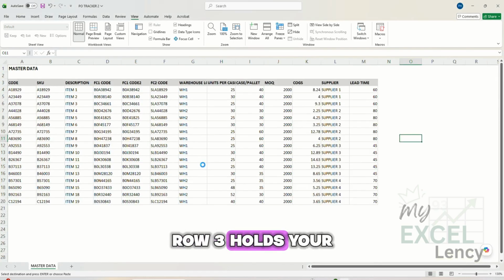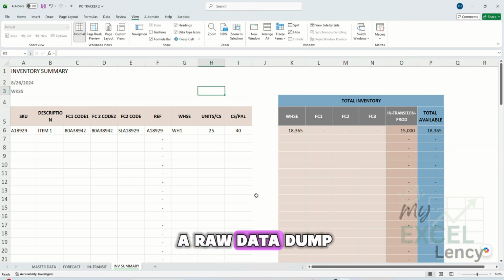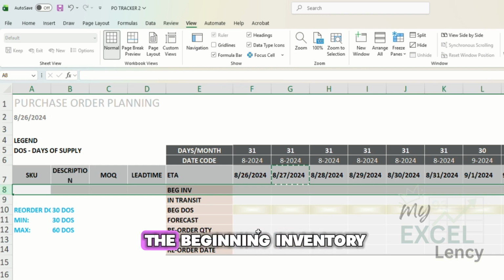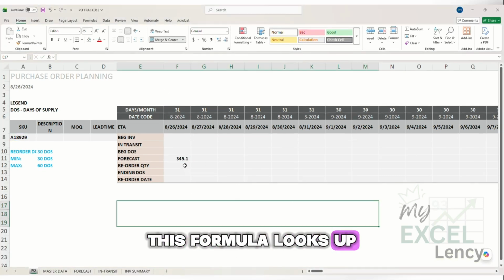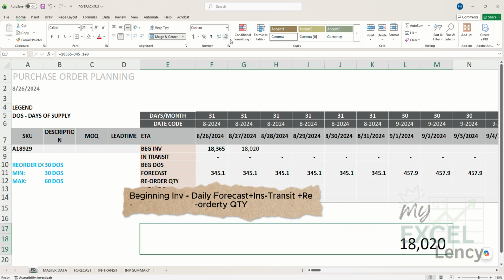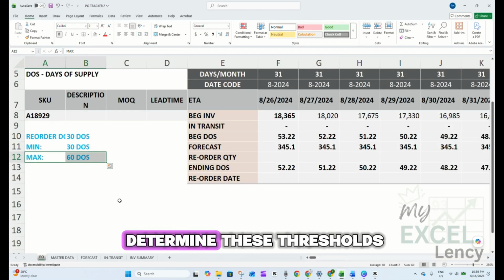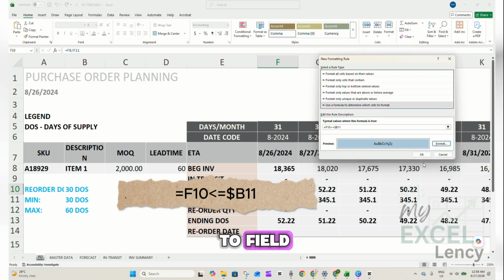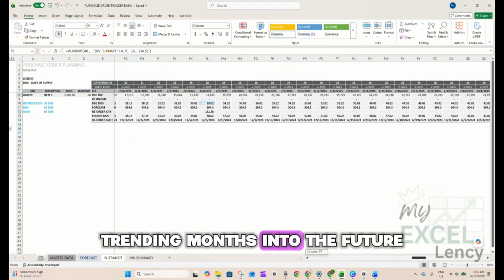BUILD YOUR SMART PURCHASE ORDER TRACKER FOR E-COMMERCE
Streamline your e-commerce supply chain and put an end to inventory guesswork! 🚀

In this comprehensive inventory management tutorial, I am breaking down the full, step-by-step build of a professional, time-phased Purchase Order Planning & Replenishment Tracker in Excel.

📌 WHAT YOU WILL LEARN IN THIS TUTORIAL:
• How to translate a monthly sales forecast horizontally into a dynamic daily velocity.

• How to build automatic call-to-action triggers (Re-Order QTY) based on your supplier’s MOQ and safety stock levels.

• How to back-calculate your exact Re-Order Deadlines utilizing rolling lead-time offsets.

We don't guess when we manage supply chains—we look at the data, build precision systems, and scale. Let's jump into the grid and command your operations!

CHAPTERS
00:00 DOWNLOAD THE TEMPLATE FOR FREE
00:31 BUILD RAW DATA - MASTER DATA
01:05 BUILD RAW DATA - FORECAST
02:16 BUILD RAW DATA - IN-TRANSIT AND IN-PRODUCTION
03:03 RAW DATA - INVENTORY SUMMARY
04:14 BUILD THE MAIN PO TRACKER TAB
04:50 KEY COMPONENTS ON PO TRACKER EXPLAINED
09:08 REMINDER ON THE USE OF INTERMEDIATE TO ADVANCED FORMULA
09:52 BUILDING FORMULAS
10:02 AUTOMATING THE FORECAST ROW
11:27 AUTOMATING YOUR IN-TRANSIT ROW
12:08 AUTOMATING YOUR BEGINNING INVENTORY
14:24 AUTOMATING BEG AND ENDING DAYS OF STOCKS
15:21 THRESHOLD, RE-ORDER DOS, MINIMUM AND MAXIMUM EXPLAINED
18:16 AUTOMATING THE RE-ORDER QTY ROWS
19:22 CREATING VISUAL ALERTS WHEN WE REACHED MINIMUM THRESHOLD
21:59 AUTOMATING THE RE-ORDER DATE OR RE-ORDER POINT
22:53 WRAPS UP

If you got value from this training session, make sure to hit the LIKE button, SUBSCRIBE to the channel, and ring the bell so you never miss our deep dives every Tuesday!